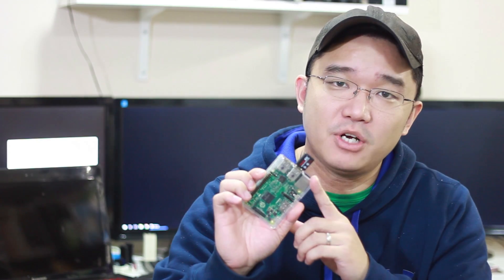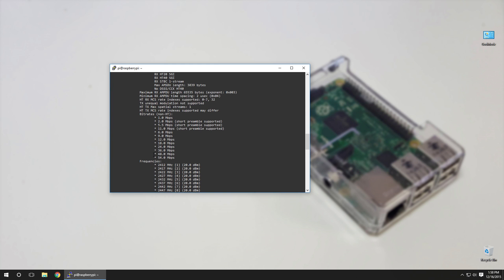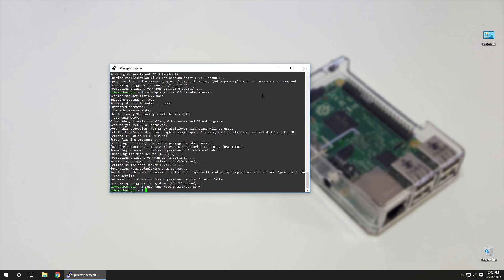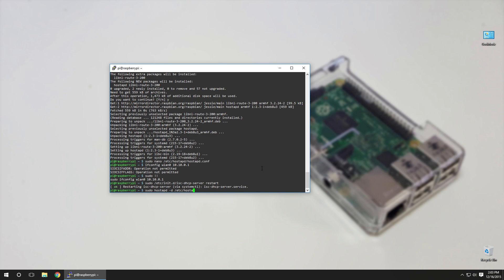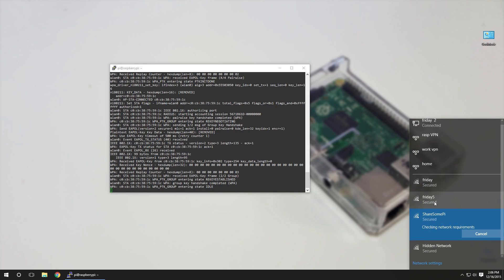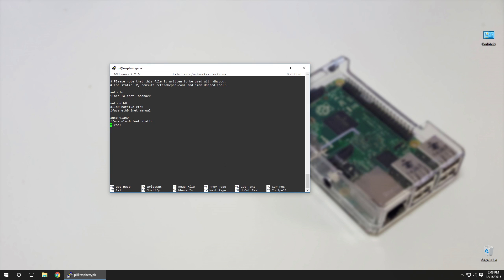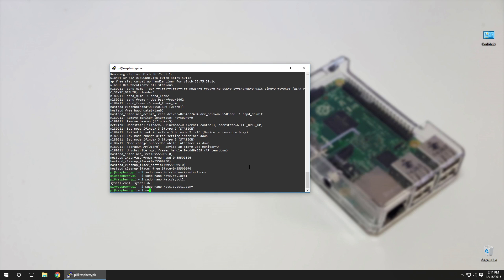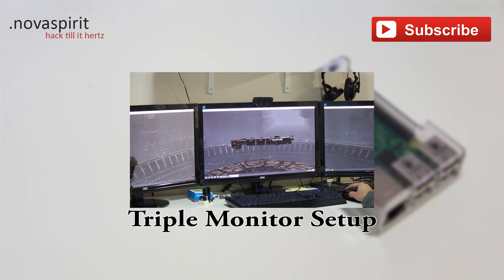Raspberry Pi Wifi Hotspot Router File Share Media Server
How to create a wifi hotspot / router to share your media and files. This is a localized hotspot where everyone can connect to and upload or download file to the Raspberry Pi 2, or even watch media using plex. thanks for the view!